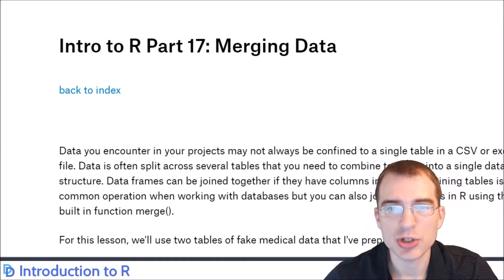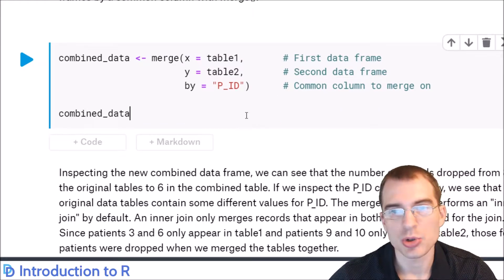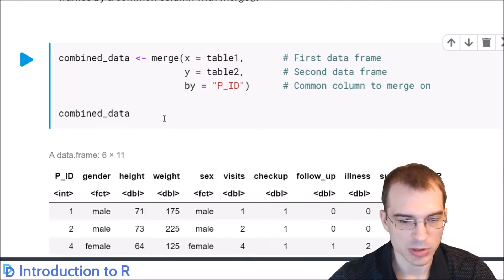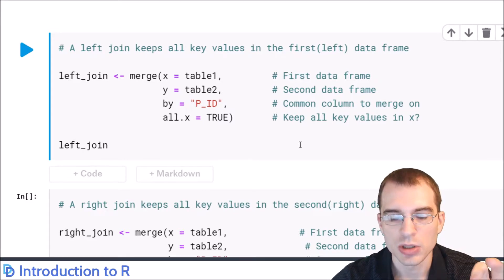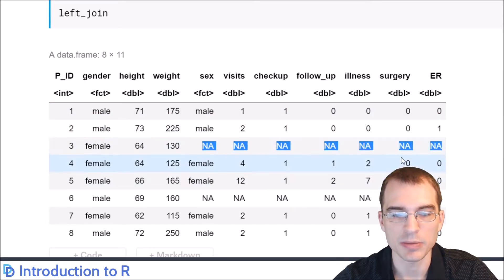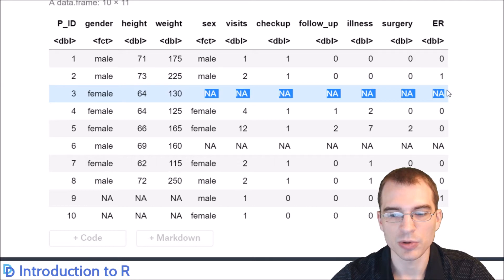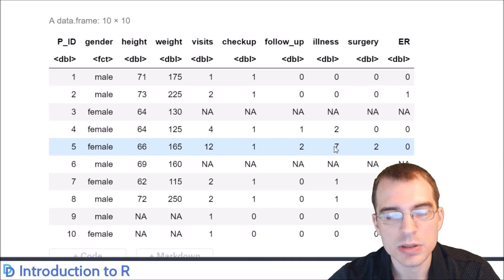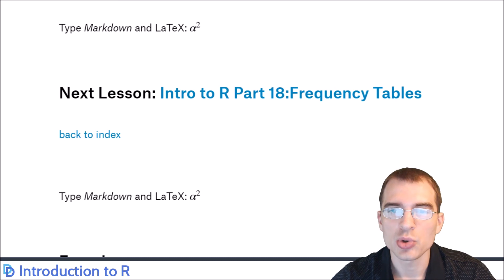Introduction to R: Merging Data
Data sets are often spread across multiple tables or files that have certain key columns in common. To work with all the data you have available as one large data frame, you may need to merge or join two or more tables together. In this lesson we learn how to perform inner, right, left and outer joins to merge data in base R.